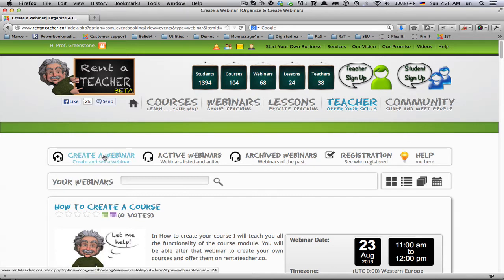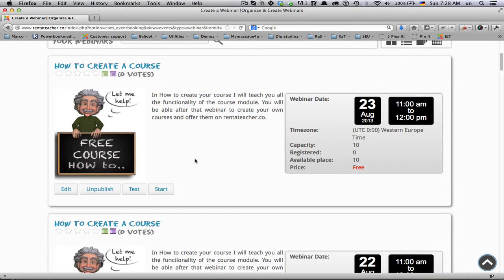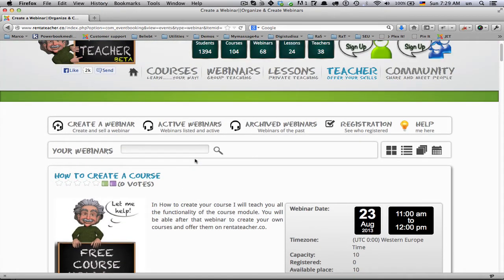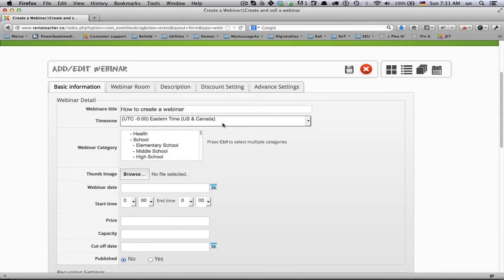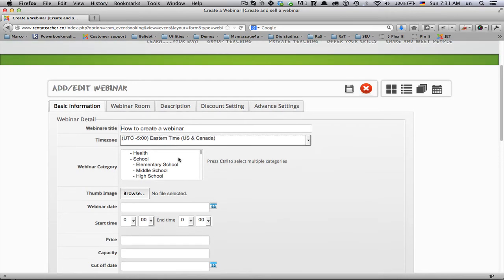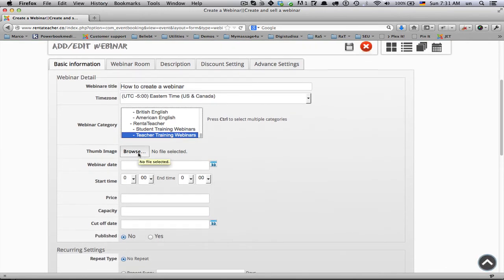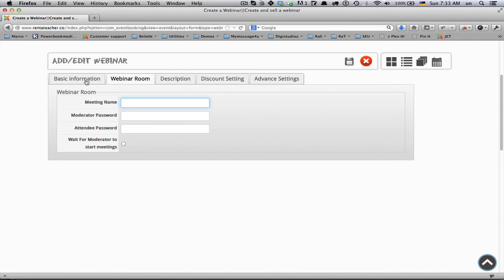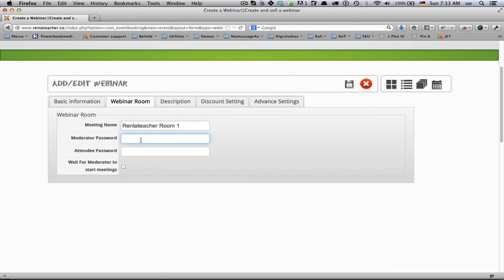How to create a Webinar - Basic Information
This video is a Teacher Training Video and explains how you can create a webinar for free.